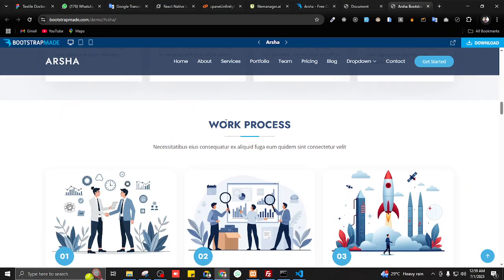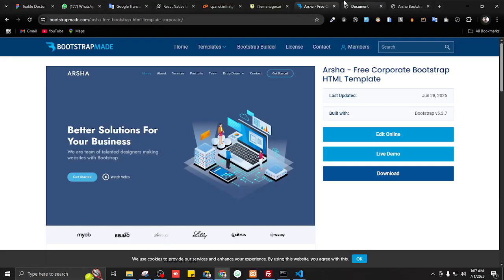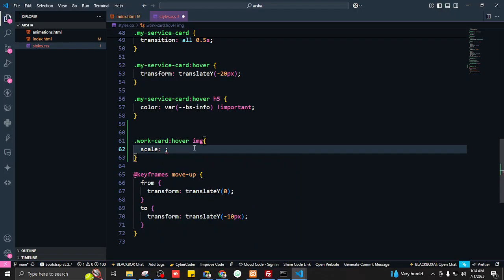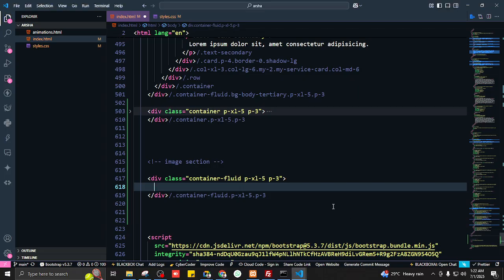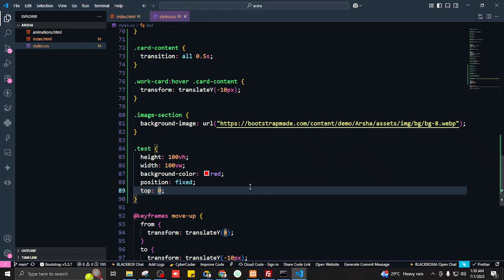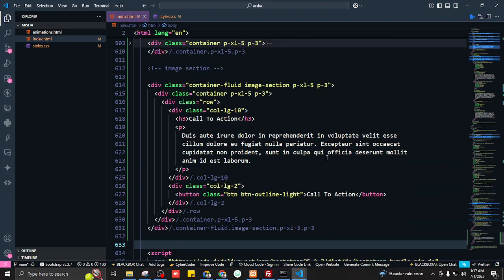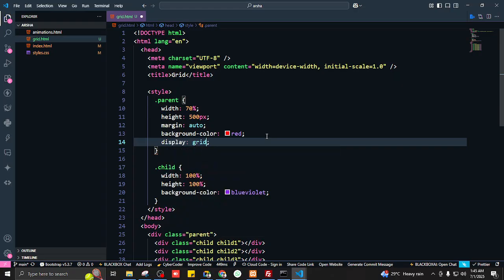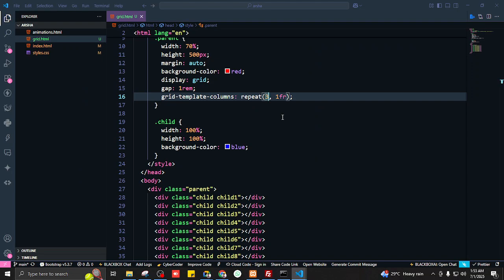Bootstrap Website Build – Styling the Layout & Adding Features (Part 4) || Display Grid started 🎨💡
📝 Description:
🎯 Bootstrap Website Series – Part 3: Layout Styling & Feature Enhancements!

We’re back with Part 3 of our Bootstrap website series! In this episode, we’ll continue building the site by styling key sections and adding essential UI elements to make the layout more engaging and functional. No grid deep dive here — just practical, hands-on progress.

💡 What You’ll Learn:
✅ Styling headers, content blocks, and footers
✅ Using Bootstrap utilities for spacing, colors, and typography
✅ Adding buttons, icons, and call-to-action areas
✅ Clean, mobile-friendly design techniques (without custom grid hacks)

We’re building this site step by step, and in this phase, it’s all about making it look great while staying lightweight and clean.

📌 Next up: responsive adjustments and interactive Bootstrap components!